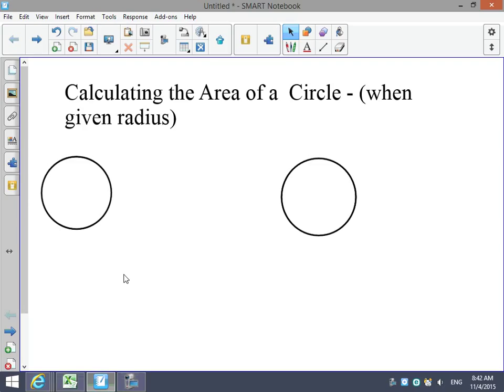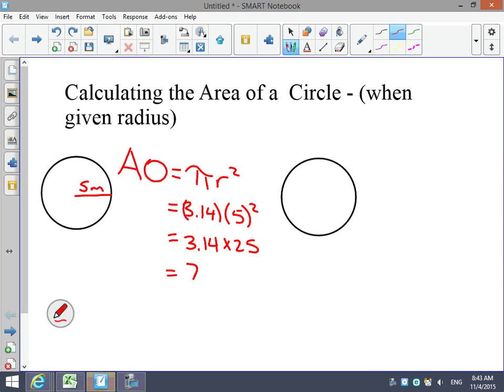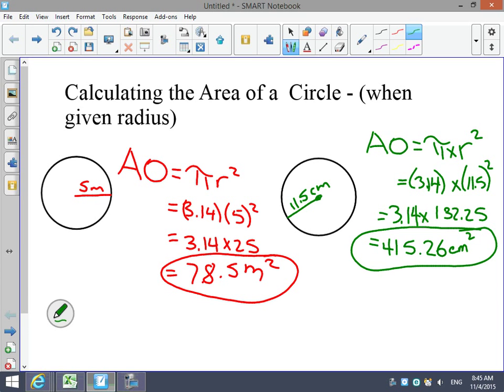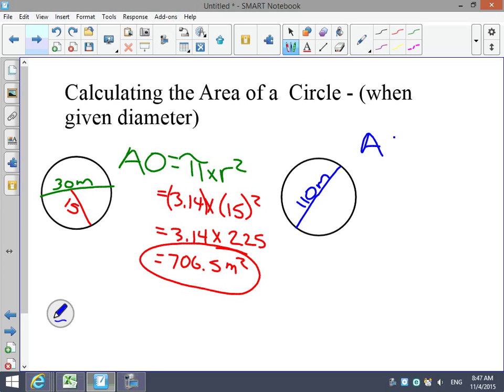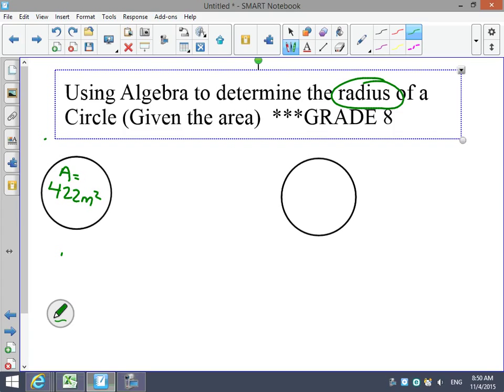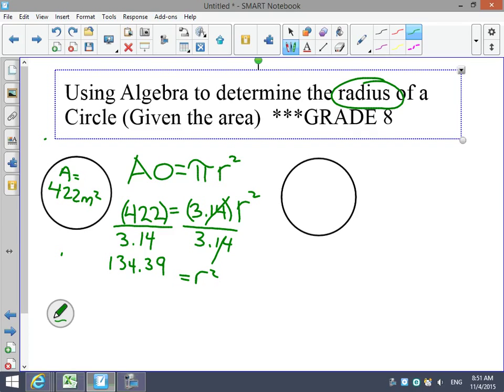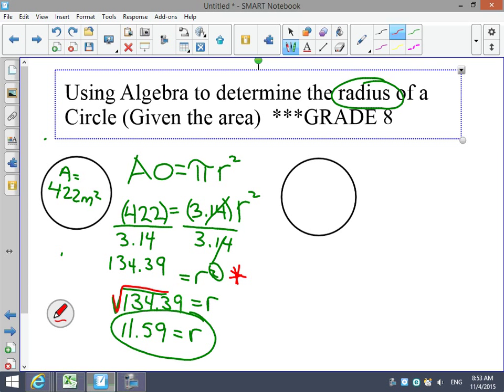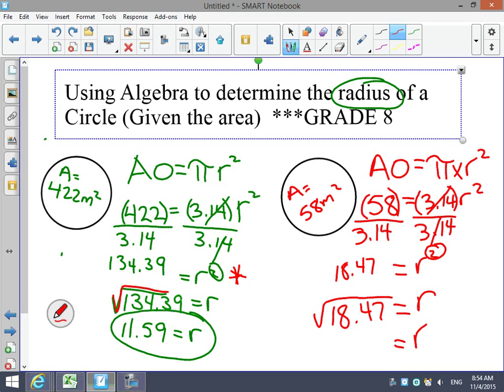Gr. 8 Area of a Circle